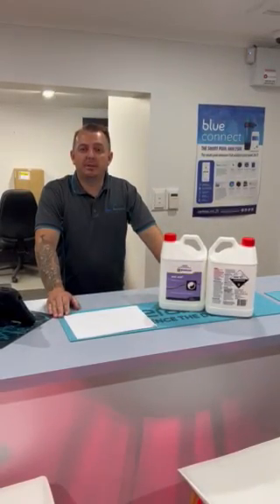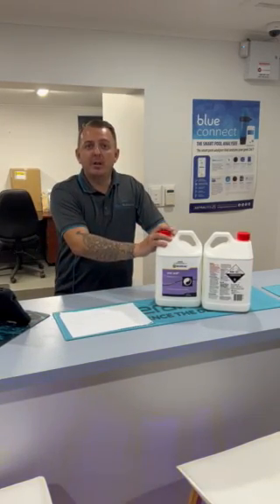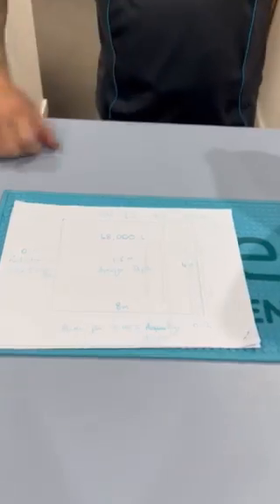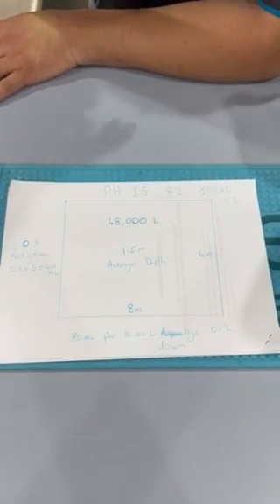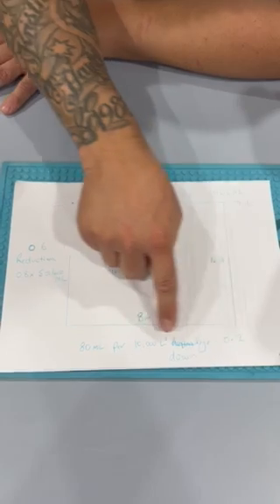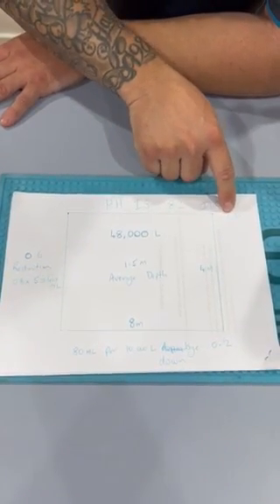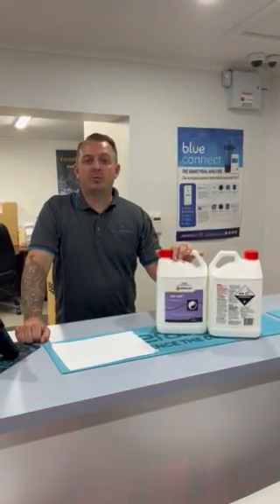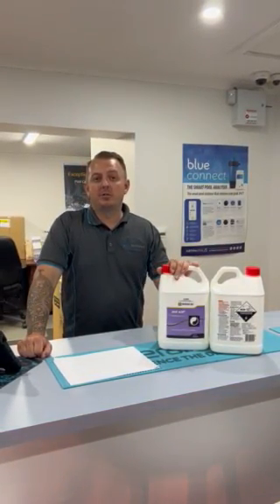How to and when to use Acid in your pool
Tim for Pool Builders Pool Shop explains how and why to use acid for your pool to control the PH level